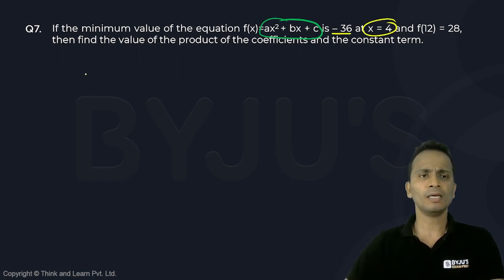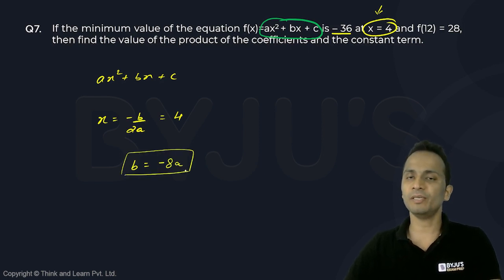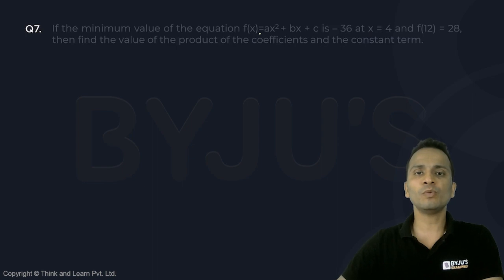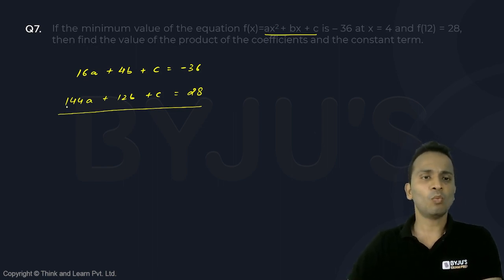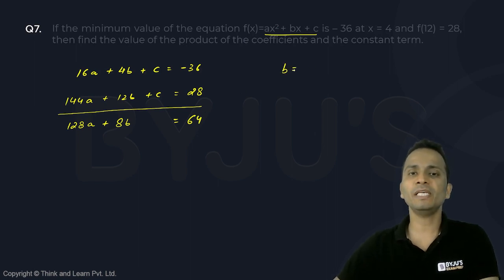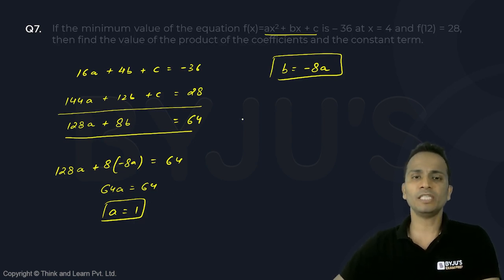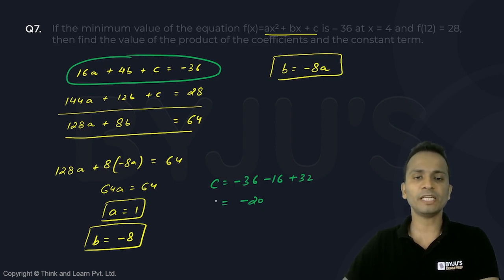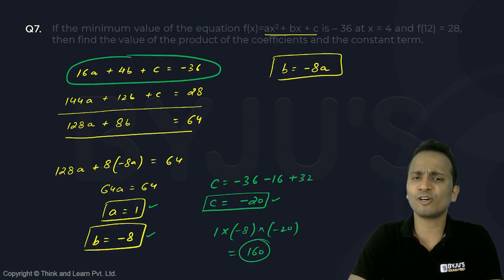Q07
👩‍💻Attempt Topic Wise Mock Test